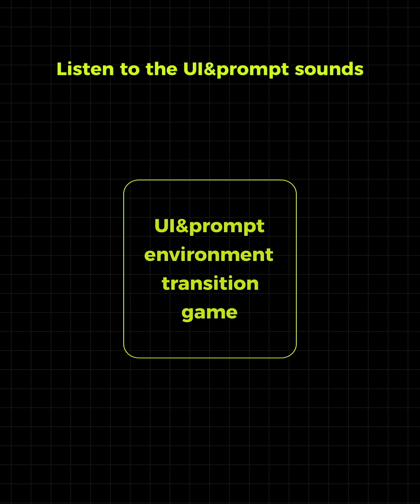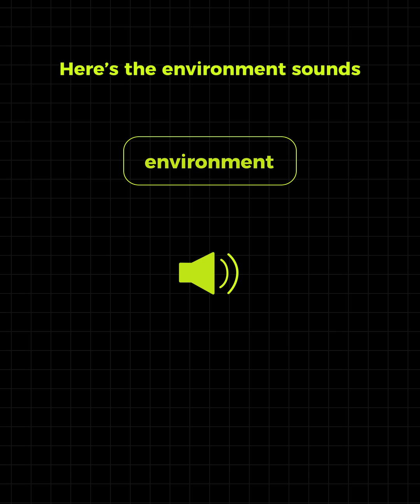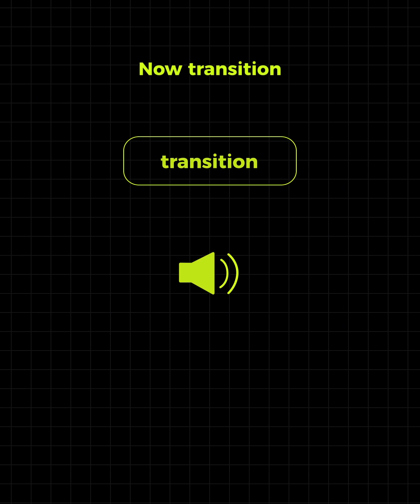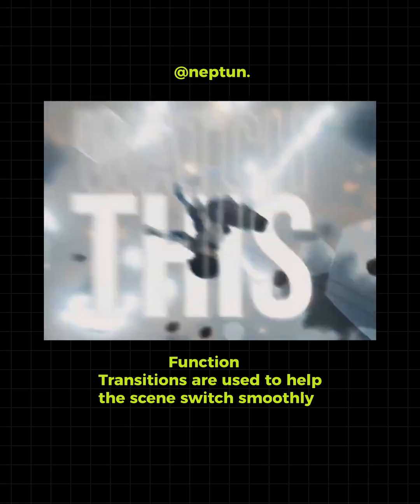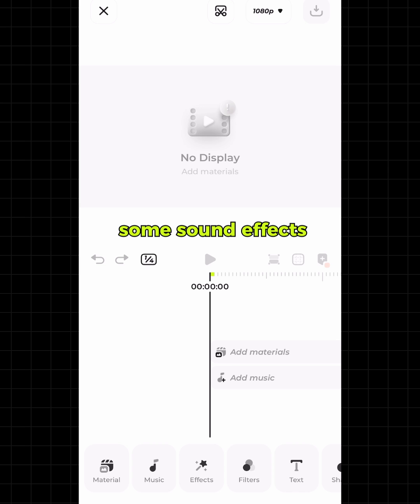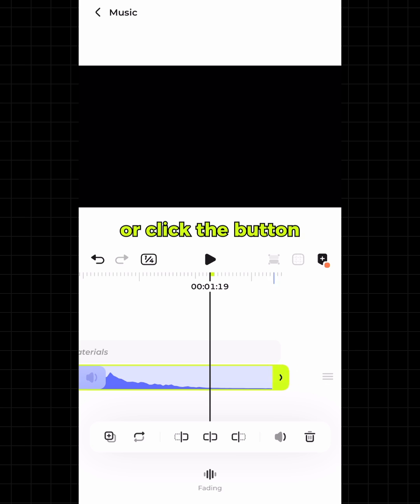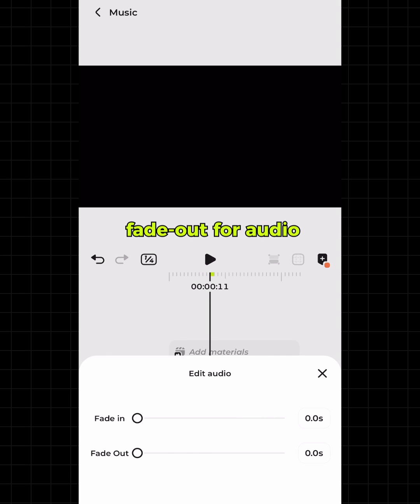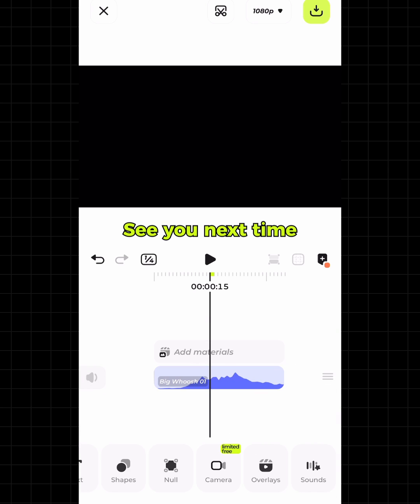Get Started on Blurrr｜How to Use Blurrr Sounds Efficiently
► Try Now